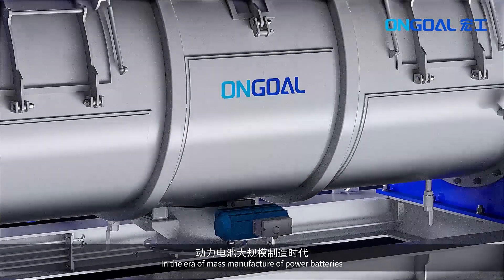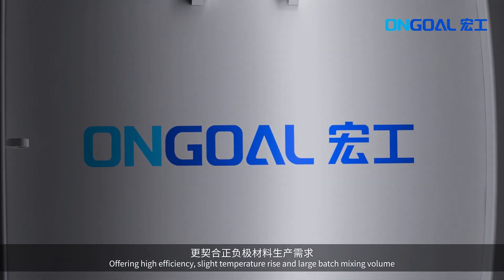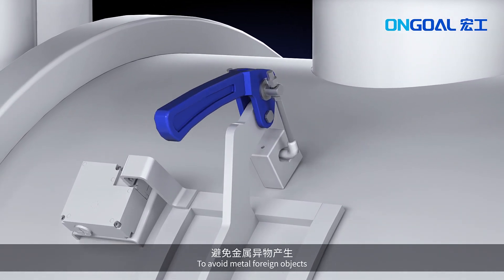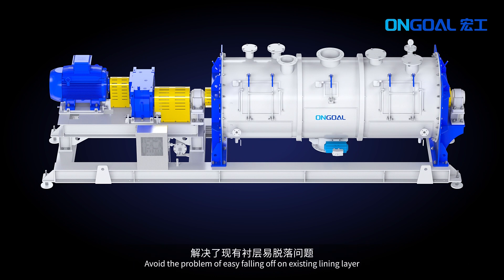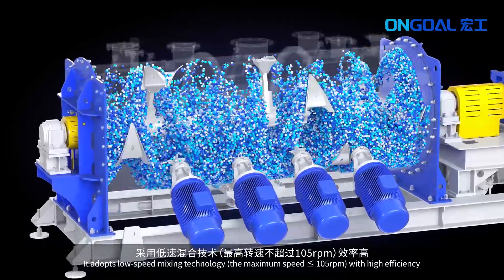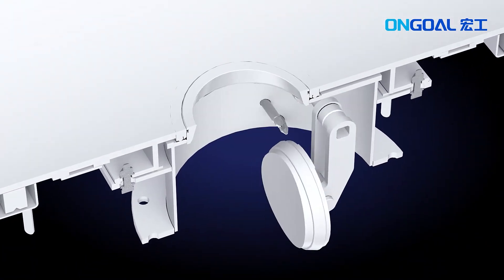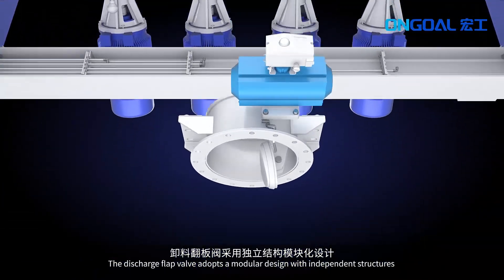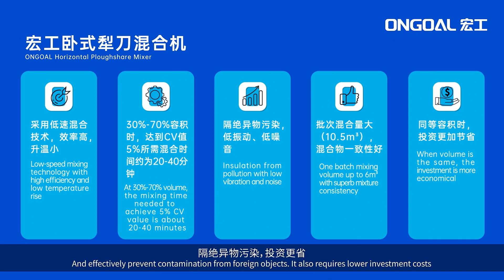ONGOAL Ploughshare Mixer for Battery Materials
For expert turnkey solutions,
In the era of mass manufacturing of power batteries, the demand for intelligent manufacturing of lithium materials equipment is climbing.

ONGOAL team has crafted a new generation of horizontal Ploughshare Mixer with a targeted design for the production needs of cathode and anode materials with high efficiency, slight temperature rise, and large batch mixing volume.

ONGOAL TECHNOLOGY CO., LTD., founded in 2008, is a high-tech enterprise integrating R&D, design, production, sales and system control. Our product lineup includes pneumatic conveying system, metering & dosing system and loss-in-weight feeding system. We provides turn-key solutions for material handling.

ONGOAL has gathered a group of skilled and experienced engineers and technicians that dedicated to independent R&D and has developed several series and dozens of varieties of metering and conveying equipment and products with stable and reliable performance which are well received by customers.